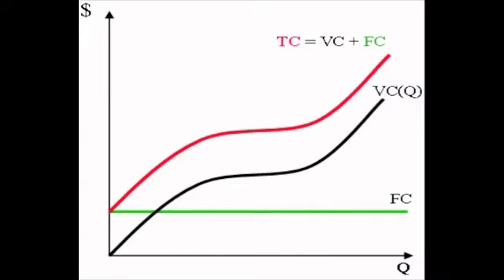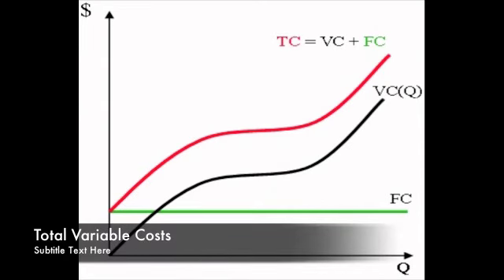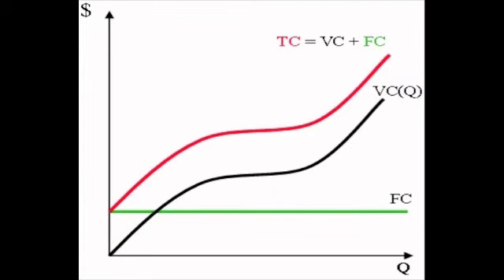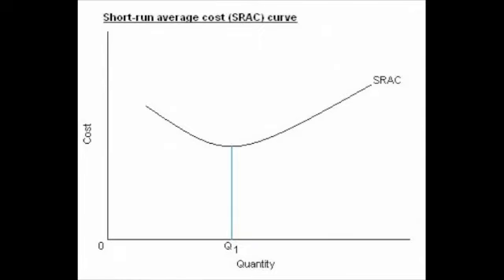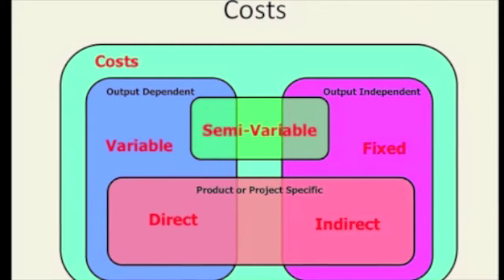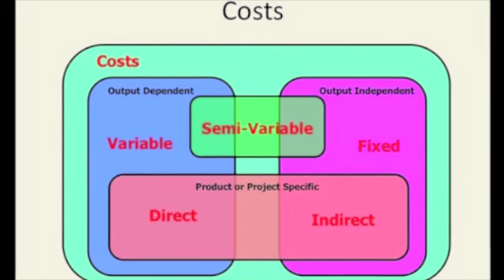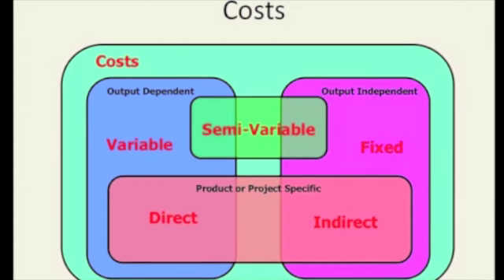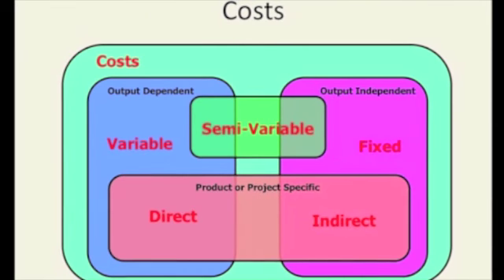Business Costs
Business Management Assignment (Jason and Chris)